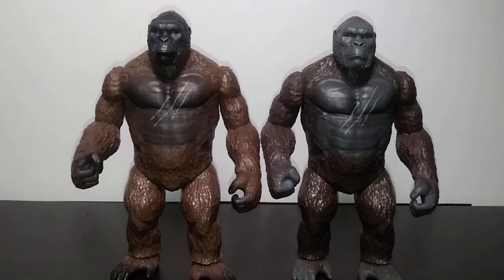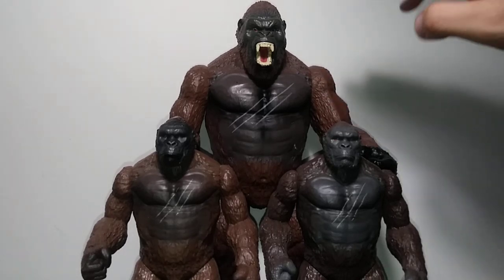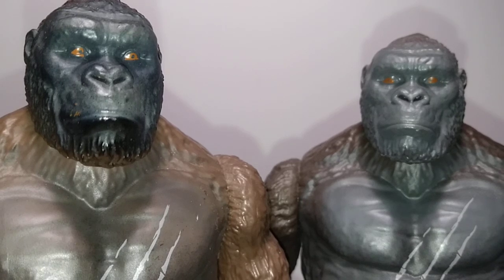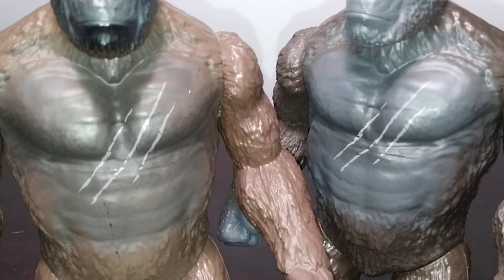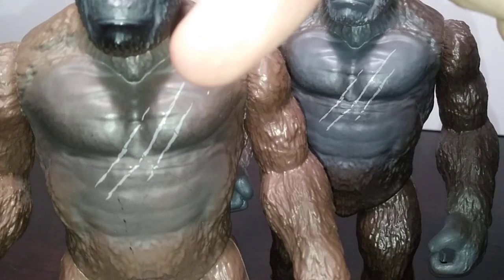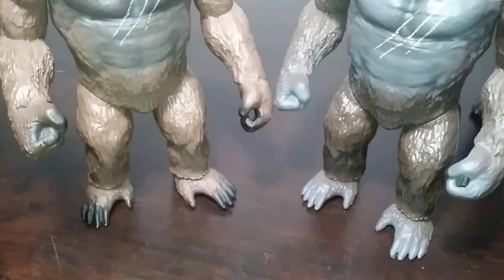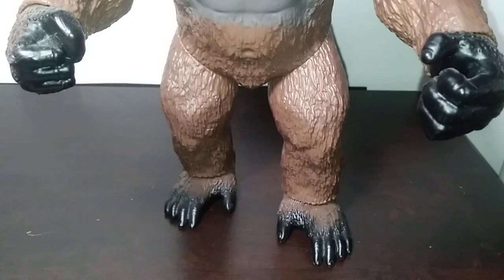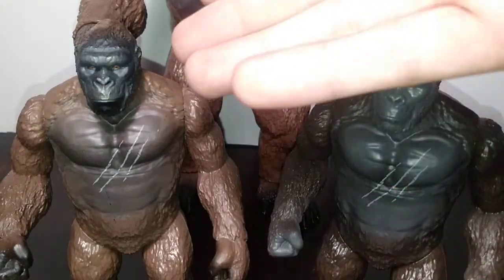Figure Comparison: Playmates Kong: Skull Island 6 Inch Kong, Reissue Kong, & Giant 11 Inch (PART 1)